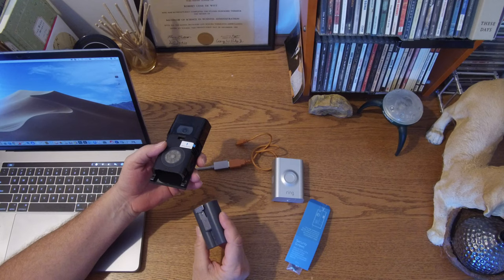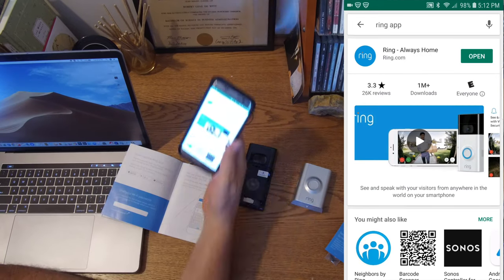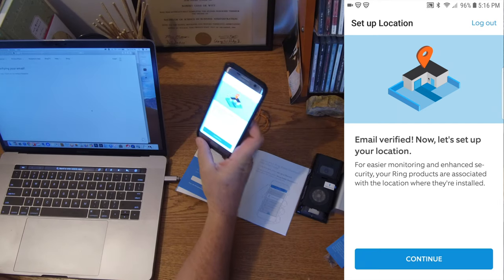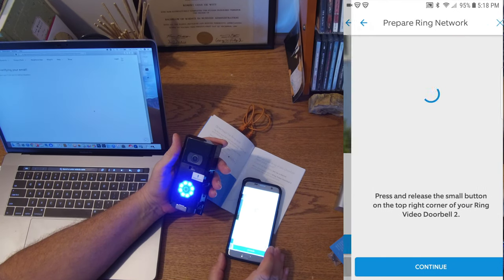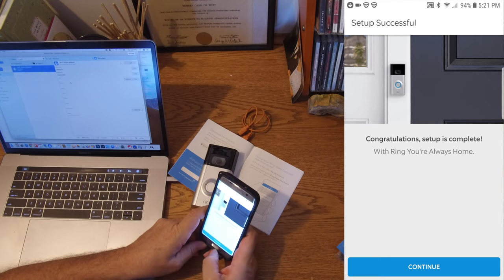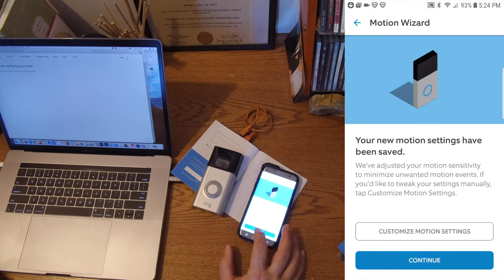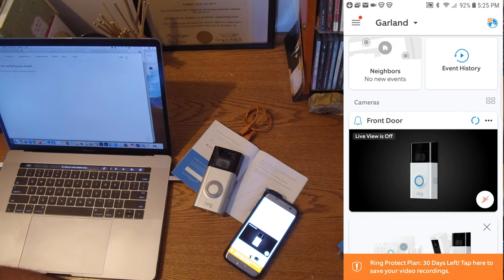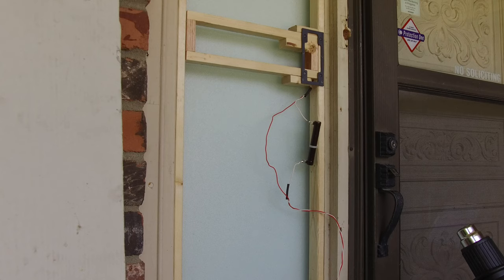Part 1 UNBOXING & SETUP - How To Hardwire RING Video Doorbell 2 without an existing doorbell.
How to Hardwire Ring Video doorbell 2 without an existing doorbell, inline installation Part 1 unboxing and setup.  "THIS IS THE FIRST OF 2 VIDEOS" see link below -- Create an account, set up wi-fi, add a user, complete setup before installation.

❤️ It really helps our channel and will allow us to make more videos in the future.  Thank you so much!

Ring Video Doorbell 2
Wire Used
Transformer Used